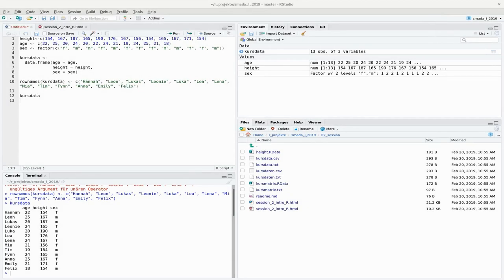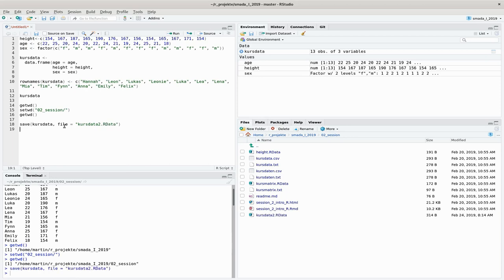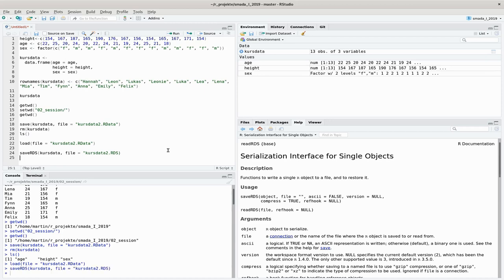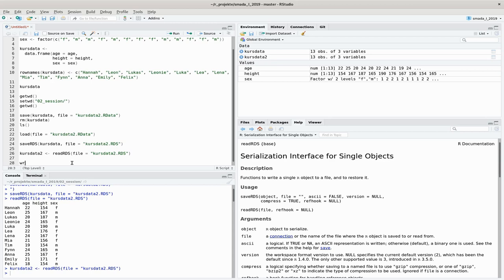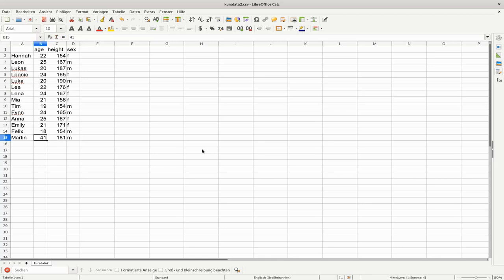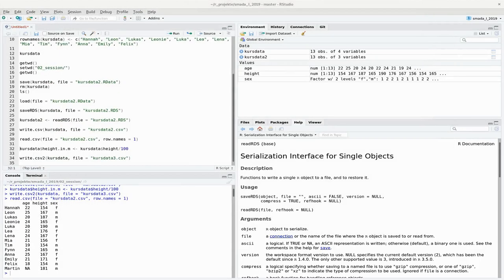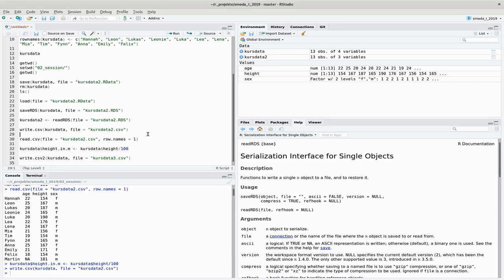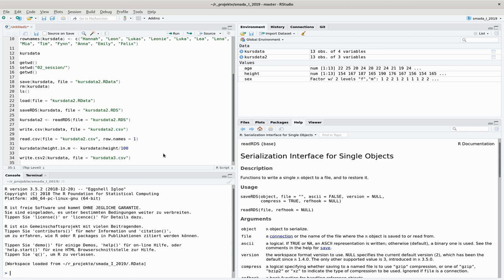Load and Save Data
How do I get data into R? And how do I get them out again?